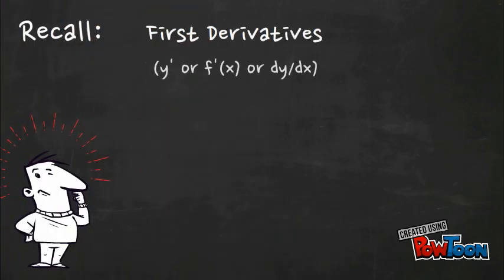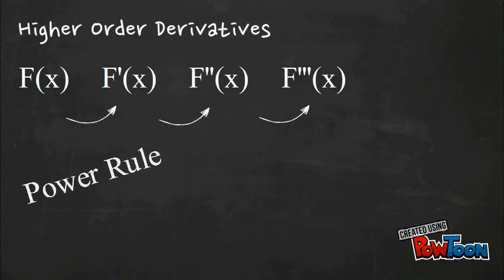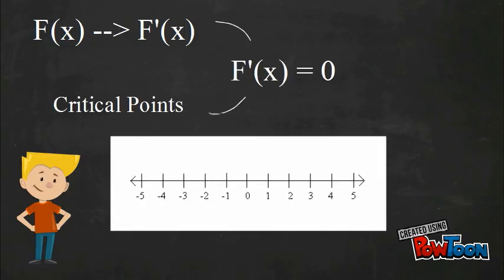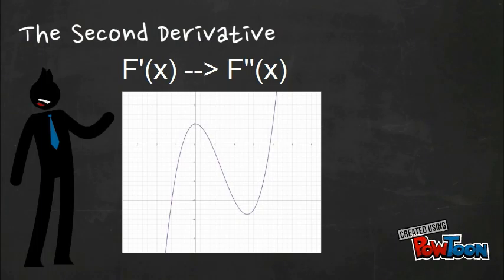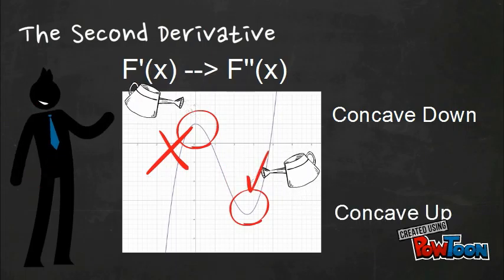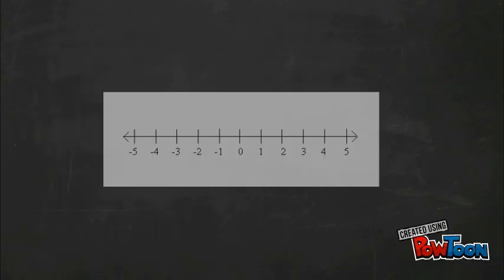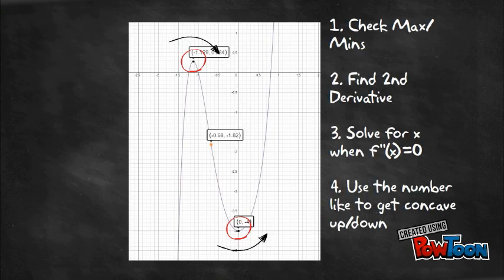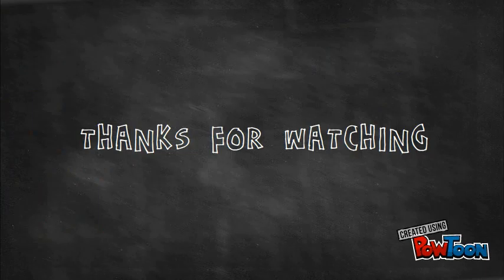Higher Order Derivatives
Calculus Media Assignment-- Created using PowToon -- Free sign up -- Create animated videos and animated presentations for free.  PowToon is a free tool that allows you to develop cool animated clips and animated presentations for your website, office meeting, sales pitch, nonprofit fundraiser, product launch, video resume, or anything else you could use an animated explainer video. PowToon's animation templates help you create animated presentations and animated explainer videos from scratch.  Anyone can produce awesome animations quickly with PowToon, without the cost or hassle other professional animation services require.